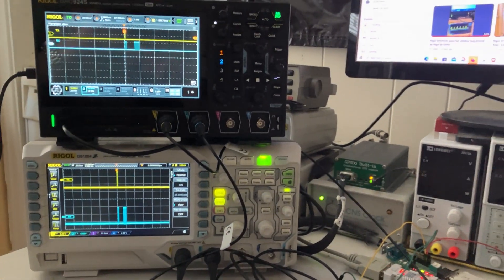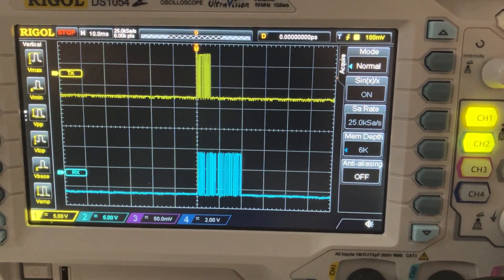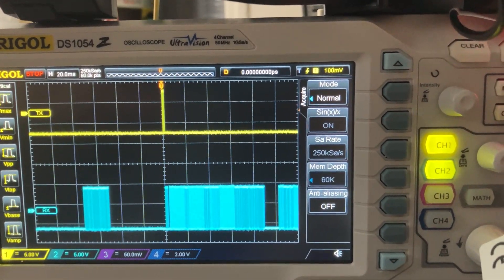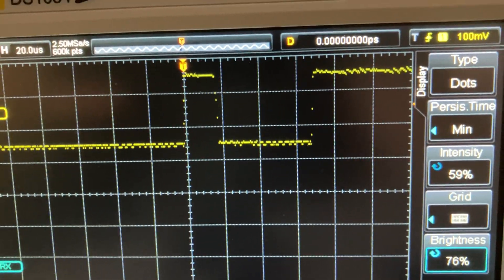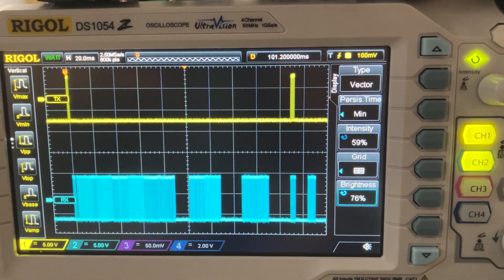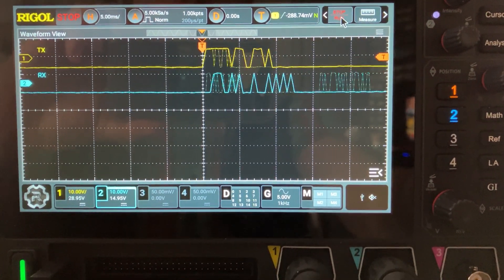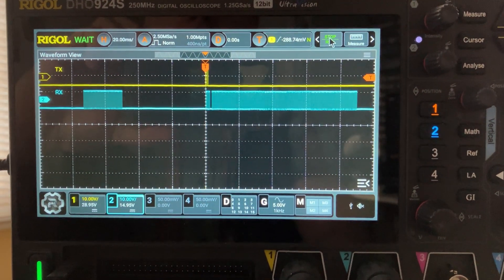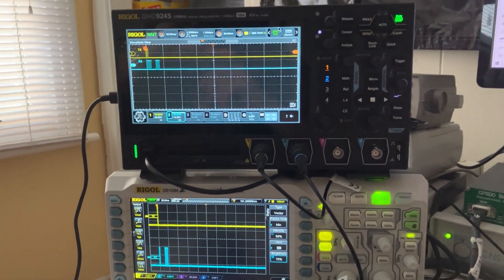Sampling with both Rigol DS1054z and DHO924s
Before trying to decode we need to pick a correct sampling that will give us just enough definition on every bits without eating to much memory. the more memory you allow, the slower the scope gets and this will later limit recording.